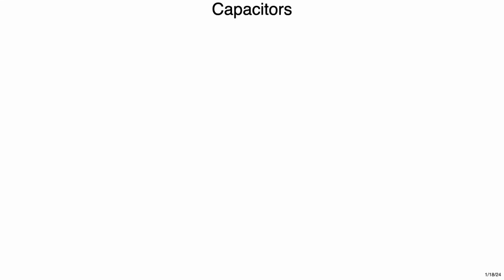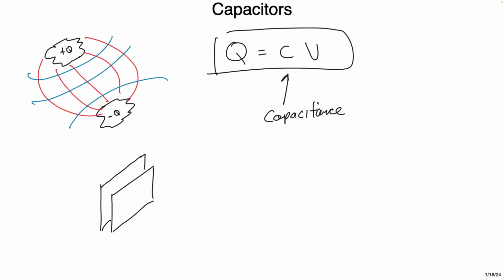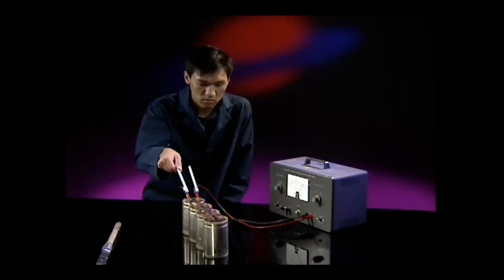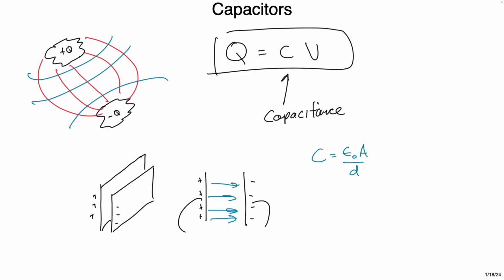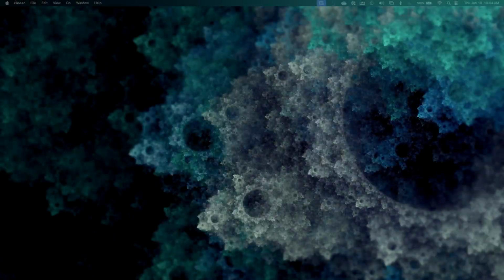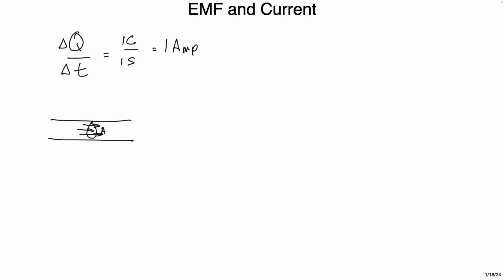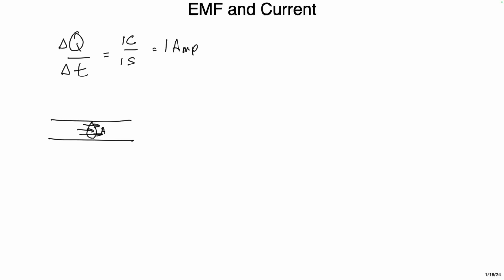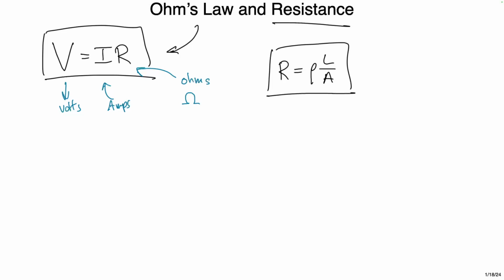2B 19.2 and 20.1